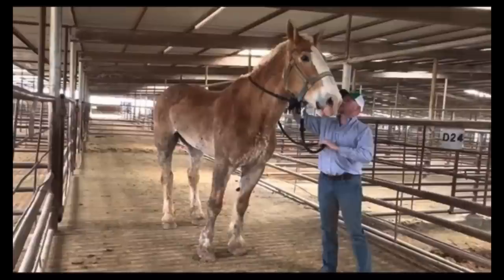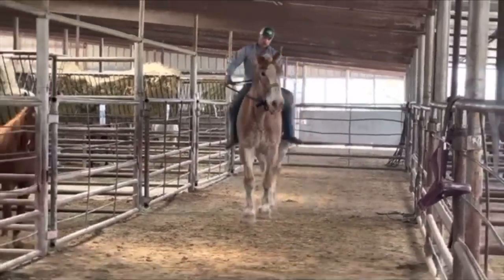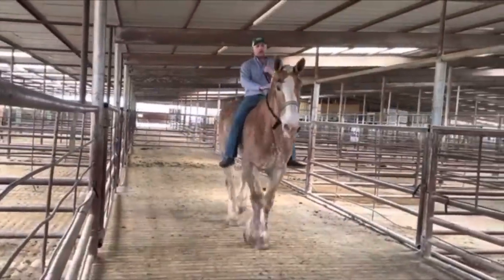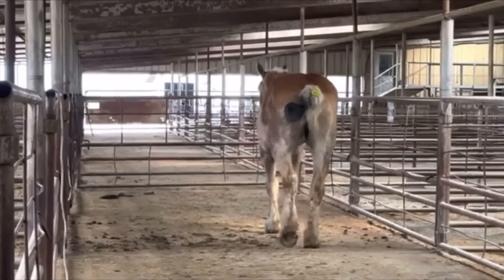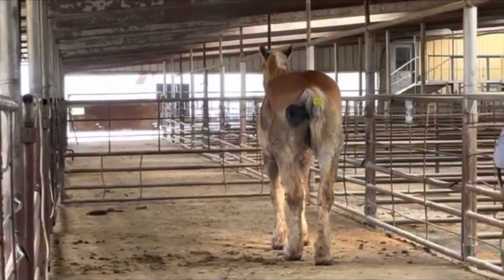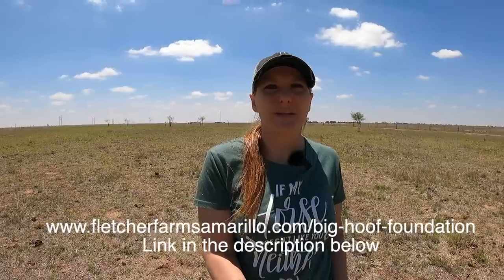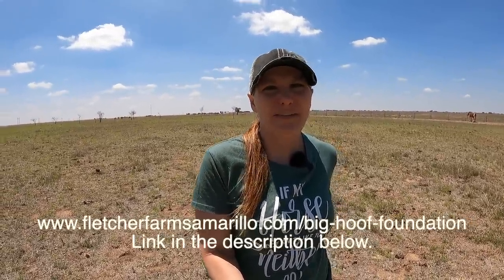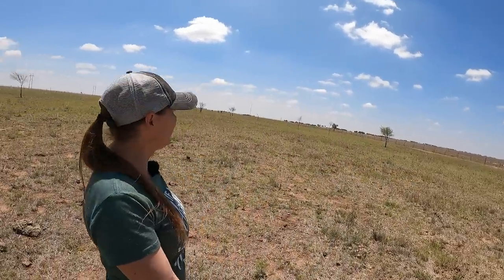Another Belgian Draft Horse dumped at a livestock yard was rescued from shipping to slaughter Ep.60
WE RESCUED ANOTHER ONE!
I came across a post on Facebook for a mare lot# 9937 at Bowie Texas Livestock at the end of last week. She seems to be lame in the back legs like so many of our other rescued horses here at the foundation and probably the reason she was dumped at the livestock yard. We need your help to get her the medical attention she needs to live out a comfortable retirement here on our farm. From the video from the livestock yard it looks like she has some other wounds that need to be treated as well. We don't know what they are from but we have arranged after we pick her up to get her to the vet the same day. The wounds look to sores of some kind but we won't know for sure until we pick her up and we want to make sure she doesn't have an infection or other medical concerns. Welcome Lot#9937 to the Big Hoof Foundation Family!

The foundation had some money for the bail that was $1,242. Cory and I funded the rest of the bail. We will also need funds for transport which will be around $300. Medical expenses are unknown right now but usually initial vet visits for new rescues with blood work, xrays etc can be anywhere from $500-$1000. And there is also the cost of feed!

Please consider making a tax deductible donation to the Big Hoof Foundation to help us save more of these precious lives. We have a temporary page set up on the Fletcher Farms Amarillo website until we can complete the foundations website.

Thank you everyone for your continued support in saving these gentle giants! We could not be saving these lives without you!

We have created an Amazon wishlist for supplies that we need if you would like to support us in that way.

Big Hoof Foundation Amazon Wishlist

Thank you to everyone that has sent us gifts of Alfa Pro, we truly appreciate your support and can't thank you enough!

The one item WE always need is FEED! If you would like to send a gift/donation of feed (Alfa Pro, hay, etc) to the horses you can send that through our local feed store, HF & C Amarillo.

HF&C Amarillo has offered to help us with anyone wanting to send a gift/donation of Alfa-Pro to the horses. When you call, tell them you are sending a gift to Fletcher Farms Amarillo and they will add the gifts to our account. Alfa-Pro is $17.45 per bag. They do offer a discount if you purchase per pallet (40 - 50 pound bags) $16.95 per bag by the pallet. WE go through about 3-1/2 bags per day to feed all 13 horses (175 pounds per day). We also purchase square bales of coastal hay from HF&C. We use 3 bales per day to feed all the horses. Square bales of hay are $16.75 each.

Thank you to all of our subscribers and followers for your support, for your kindness and generosity! We are grateful for everything and don't know what we would do without you!

HF&C Supply Amarillo
10410 I-27 Amarillo, TX, 79119
Mon – Fri: 8AM- 6PM (Central Time)
Saturday: 8AM – 3PM
Sunday: CLOSED

Thank you to HF&C Amarillo for your continued support in helping all of our animals!